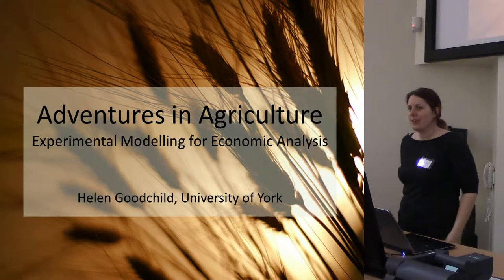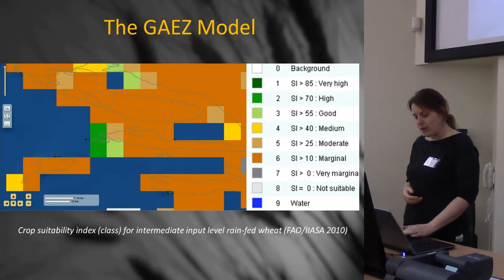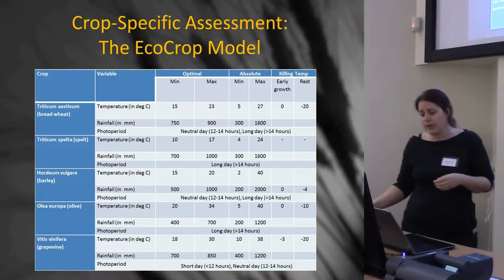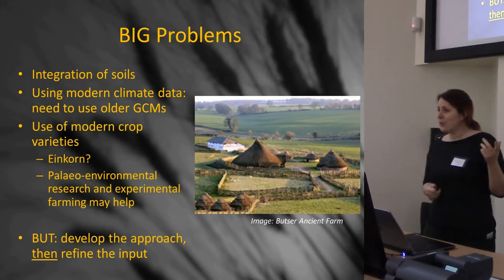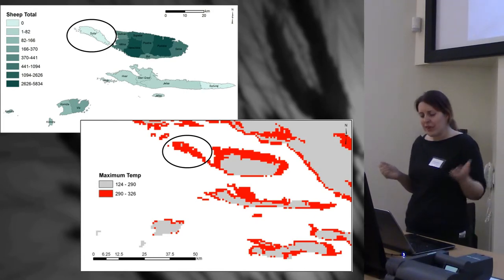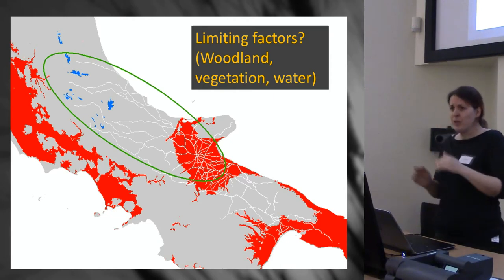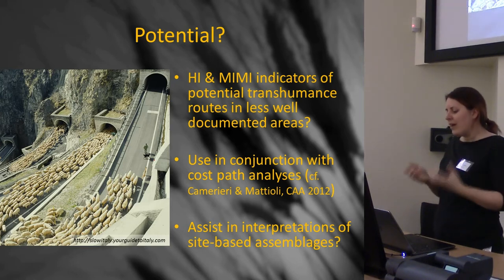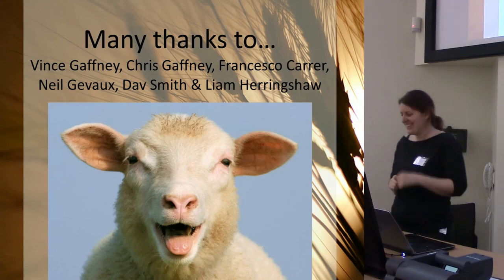Adventures in Agriculture: Experimental modelling for economic analysis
Helen Goodchild
University of York

The modelling of agriculture is a complex discipline, and it is therefore not surprising that the multitude of techniques currently applied to modern, very detailed datasets, have not been explored in more depth in terms of their applicability to the past. Methods such as Ecological Niche Modelling, Agro-Ecological Zoning, Habitat Suitability Modelling, and more, reflect the diversity of approach taken by geographers to either measure or predict human productive output. This paper will present some recent experiments (some successful, some not-so successful) in applying modern agronomic and climate modelling techniques, and discuss the potentials and limitations of using these methods to investigate economic strategies in relation to agricultural and pastoral practices in the past.